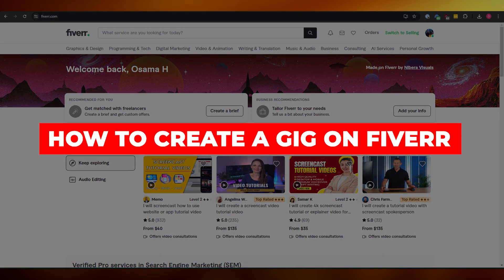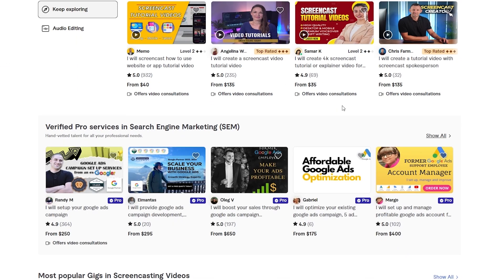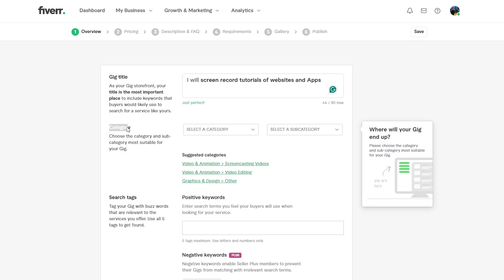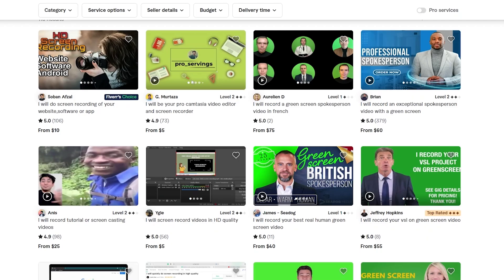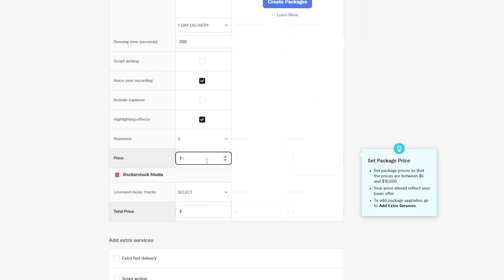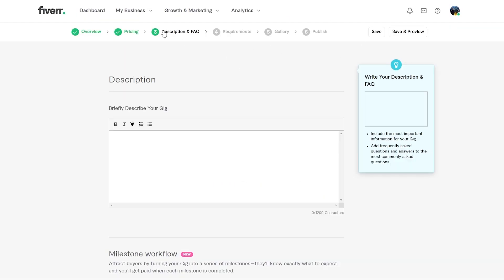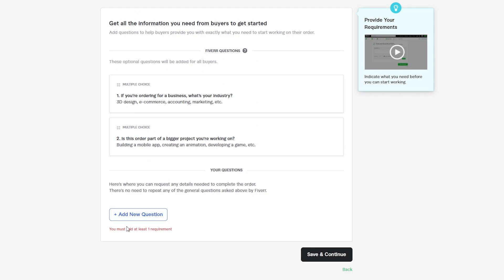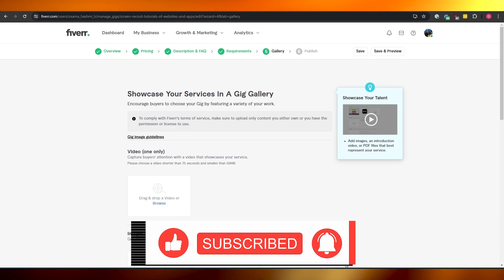How To Create A Gig On Fiverr In 2025 (FullGuide)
Creating a gig on Fiverr is a straightforward process that allows freelancers to showcase their skills effectively. Begin by signing up for an account and clicking on the "Selling" menu, then select "Gigs." Choose a relevant category and subcategory that aligns with your service. Craft a compelling title that clearly communicates what you offer.

In the description, emphasize your unique selling points and detail what buyers can expect. Set competitive pricing and consider offering packages for varied needs. Upload high-quality images or videos to enhance your gig's appeal. Finally, optimize your gig with relevant keywords to improve visibility and attract potential clients.